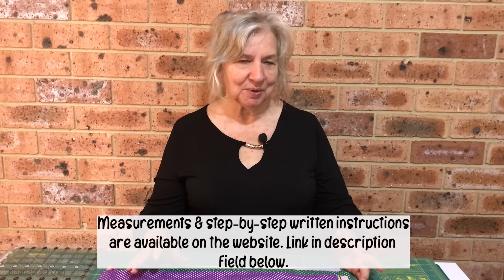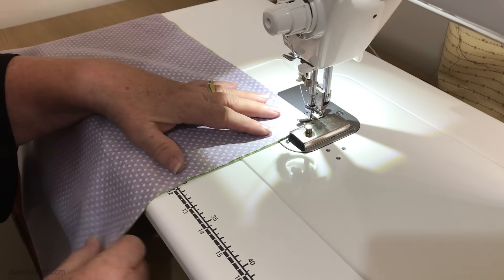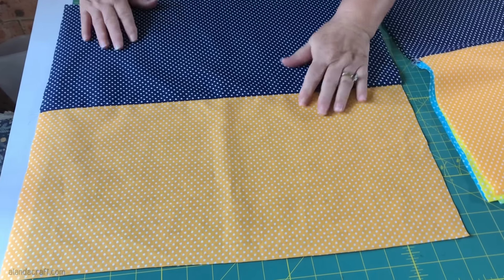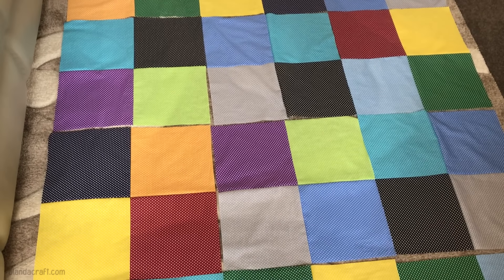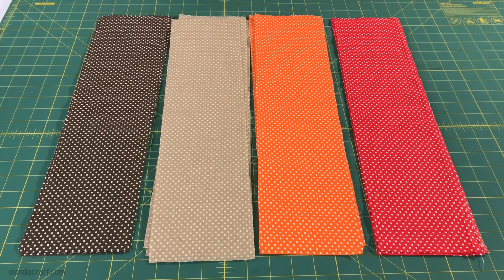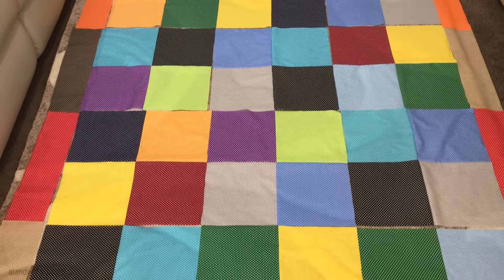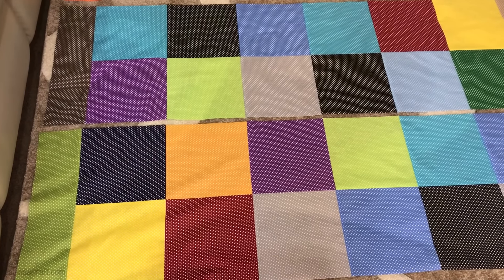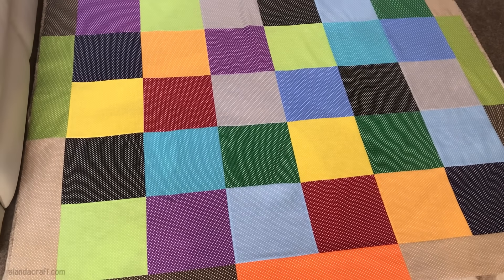FAST METHOD! Easy 4 Patch Quilt Tutorial - Using Fabric from Temu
In this video, we are making a really easy 4 patch quilt using fabric that came in our latest Temu haul.

Download TEMU to get Striped Stitching Pattern Throw Pillow Cover for only $0.49 (Original Price $8.99💰）

***LINKS TO OUR FULL TEMU HAUL***
7Pcs/set Vintage Floral Cotton Fabric 20*25cm AU$3.49💰

5pcs Rose Floral Pattern Quilting Fabric Cotton 7.9inch*9.8inch AU$4.49💰

6pcs Fat Quarter Floral And Leaf Pattern Fabric 50*40cm AU$10.29💰

8pcs Fat Quarter Fabric Bundles 100% Cotton 20IN X 20IN AU$14.99💰

1pc Knitting Bag Backpack, Sewing Accessories Storage And Organizer AU$32.99💰

1pc Acrylic Sewing Ruler Perfect For Manual Fabric Cutting And DIY Design AU$2.79💰

4pcs, Bumble Bee Ribbon Wired 16 Yard Polka Dot Wired Edge Fabric Ribbon Bee Vertical Stripe Craft Ribbon AU$11.99💰

10pcs Rainbow Zipper Accessories Donut Nylon Zipper Puller Zipper Slider For Coat Handbag Coat Hardware AU$8.49💰

1set Four Styles Of Colorful Gradient Nylon Zipper AU$7.79💰

1pc Big Peony 4.5 Meter Zipper With 10 Lock-free Zipper Pullers, No. 5 AU$8.49💰

1pc Peony 4.5 Meter Zipper With 10 Lock-free Zipper Pullers, No. 5 AU$7.49💰

10pcs/pack 4/6/7/8/10/12/14/16/20/22/24 Inch Random Mix Color 3# Nylon Coil Zippers AU$1.99💰

1pc Invisible Zipper Foot Feet Domestic Sewing Machine Parts Presser Foot 7306A For Singer Brother Janome Babylock AU$1.29💰

One Pair Of Golden Fabric Scissors Stainless Steel Sharp Tailor Scissors AU$7.29💰

1pc 4mm thickened multifunctional cutting tool, acrylic rounded corner cutting distance ruler AU$3.49💰

1pc, Mini Round Paper Cutter, Pocket Machine Paper Cutter AU$3.49💰

2pcs Cross Stitch Needle Organizer, Black Magnetic Needle Suction Box AU$2.99💰

1pc Funny I Was Fishing Outdoor Camp Cartoon Iron On Heat Transfers AU$1.99💰

5pcs Circle Template Sewing Rulers Set, Circle Ruler Quilting Template AU$10.79💰

1pc Pearl Rose Flowers Golden Lace Trim Embroidered Lace Ribbon Fabric AU$5.79💰

7pcs/set Creative Positioning Corner Tools Card Corners Helpers For Makeing Lining Up Card Layers Easier AU$11.99💰

50pcs Patchwork Fixing Needle, Quilting Pins, Heart & Flower Shaped Pin, Sewing Supplies AU$1.99💰

Fabric Scissors Titanium Coated Hot Forged Stainless Steel Sharp Tailor Sewing Shears AU$13.99💰

Heavy Duty Scissors Industrial Multipurpose Shears Sharp Titanium Coated Anti-Rust Stainless Steel Household Scissors AU$25.49💰

10/30/50pcs Clear/Black Acrylic Sheet, Acrylic Sheet for Cutting, Painting, Replacement Picture Frame AU$9.49💰

1pc Metal Cutting Dies Stencils Scrapbook Cutting Die For Paper Card Making AU$4.79💰

30pcs Retro Art Bee Multiple Flowers Animal Plant Journal Diy Decoration r AU$2.99💰